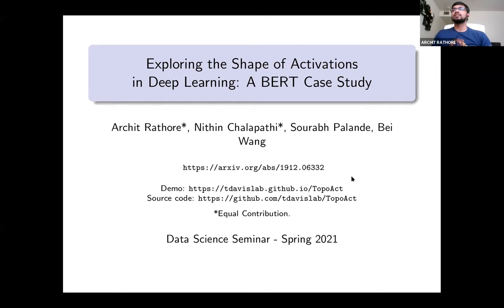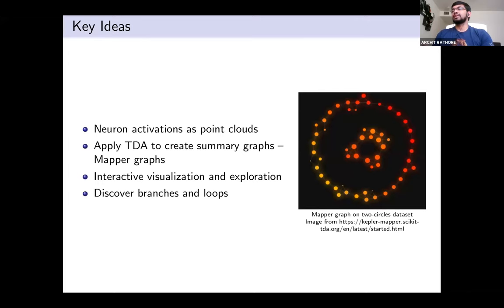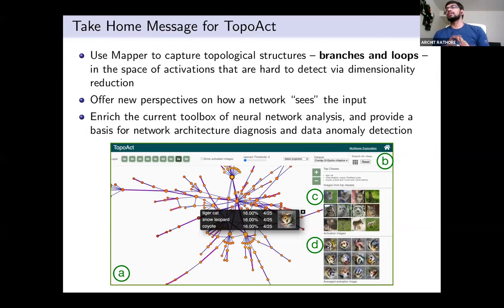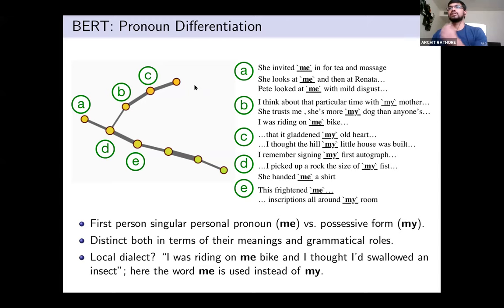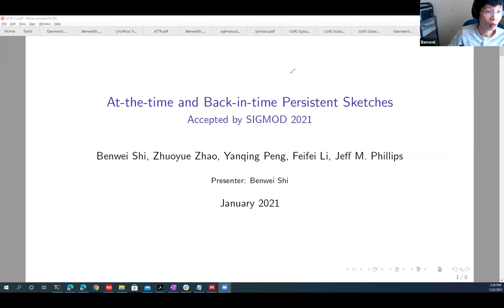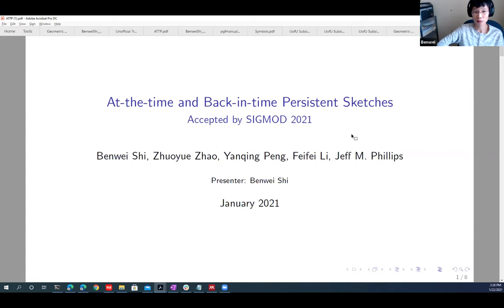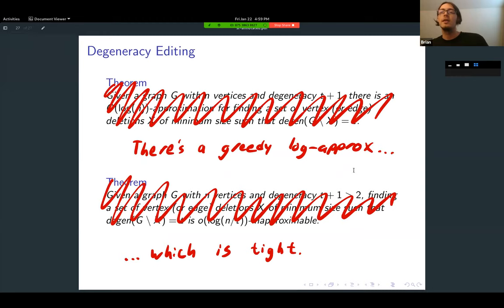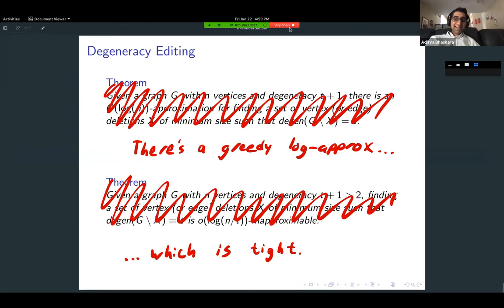Grad Students Spotlights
1. Introduction and Logistics

2. Graduate Student Spotlights (10-minute talks by 4 current graduate students)

- 2.1 Archit Rathore: Exploring the Shape of Activations - A BERT case study

- 2.2 Benwei Shi: At-the-time and Back-in-time Persistent Sketches

- 2.3 Joe Vinu: What all it takes for Performant Deep Nets to be Reliable and Fair?

- 2.4 Brian Lavallee: Rounding Out Structural Rounding

- 2.5 Vivek Gupta: Inference on Tables as Semi-Structured Data